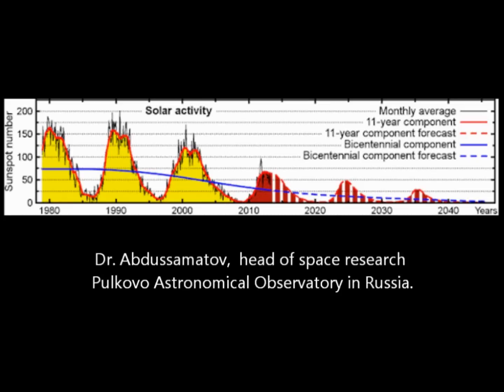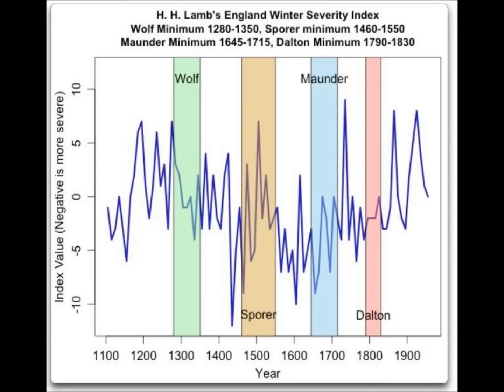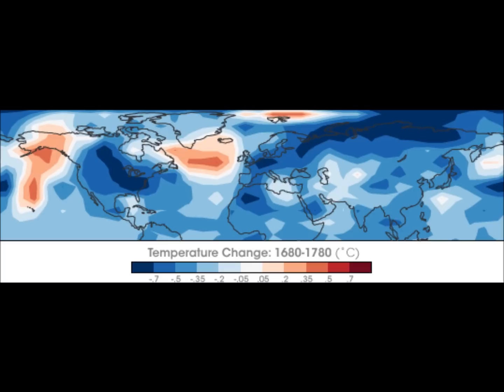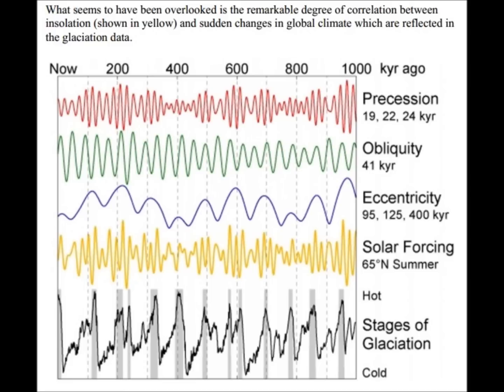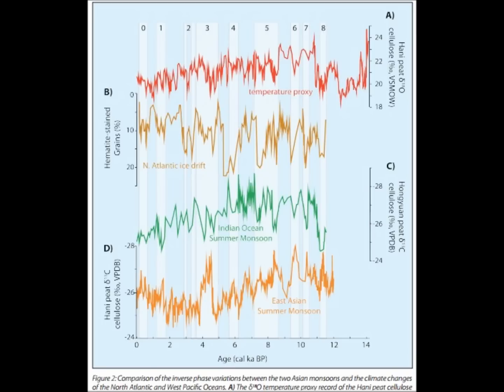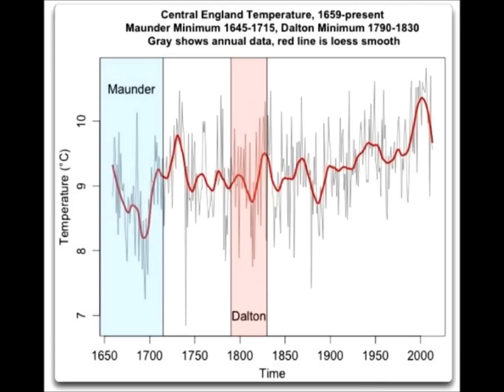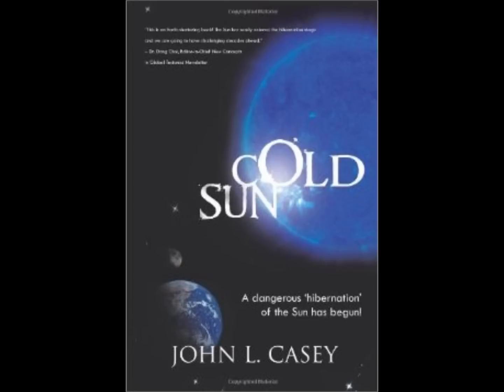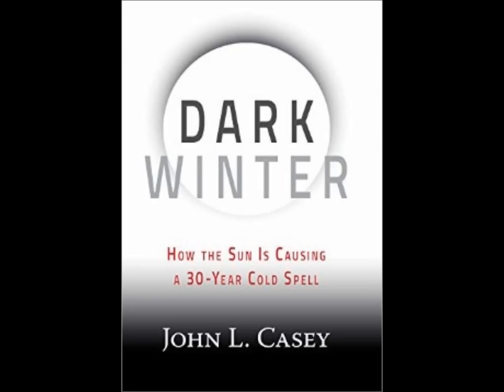30 Top Scientists Predict Global Cooling 2015-2050 | Mini Ice Age 2015-2035 (27)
The Earth is about to begin a steep drop in global temperatures off its present global temperature plateau. This plateau has been caused by the absence of growth in global temperatures for 18 years, the start of global cooling in the atmosphere and the oceans, and the end of a short period of moderate solar heating from an unusually active secondary peak in solar cycle #24.
Average global atmospheric and oceanic temperatures will drop significantly beginning between 2015 and 2016 and will continue with only temporary reversals until they stabilize during a long cold temperature base lasting most of the 2030’s and 2040’s. The bottom of the next global cold climate caused by a “solar hibernation” (a pronounced reduction in warming energy coming from the Sun) is expected to be reached by the year 2031.
The predicted temperature decline will continue for the next fifteen years and will likely be the steepest ever recorded in human history, discounting past short-duration volcanic events.
Global average temperatures during the 2030’s will reach a level of at least 1.5° C lower.

The world's most viewed site on global warming and climate change
Robert Felix - Iceagenow.info
Dr John Casey - Cold Sun & Dark Winter